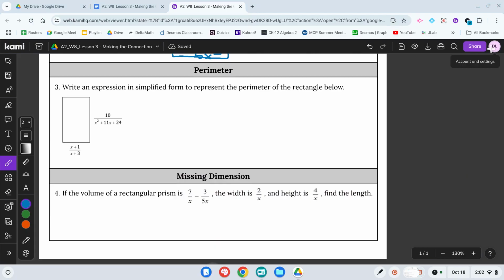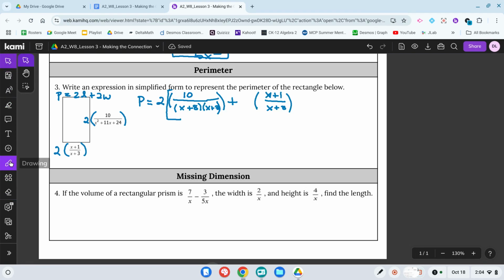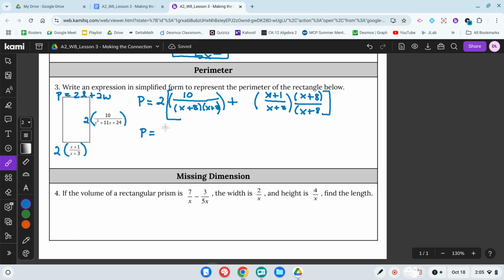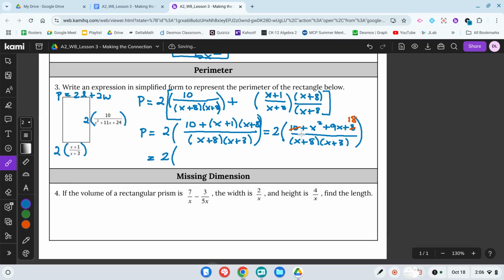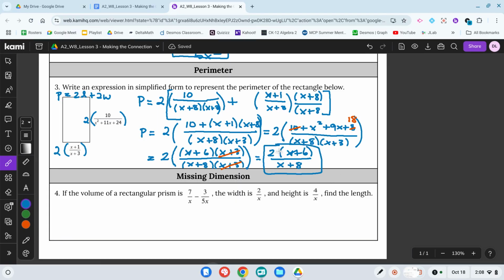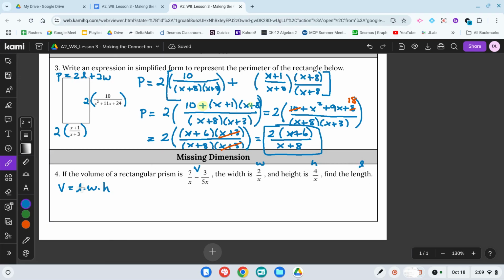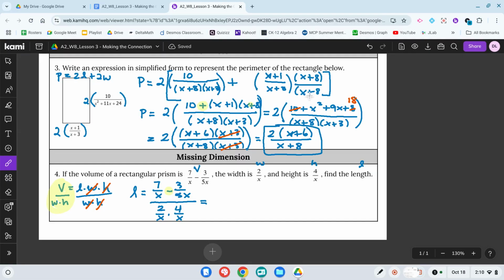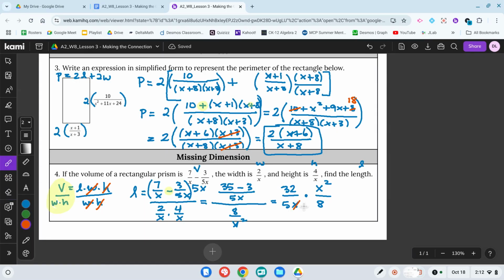A2_5.13.2 Video Lesson - Perimeter and Missing Dimension